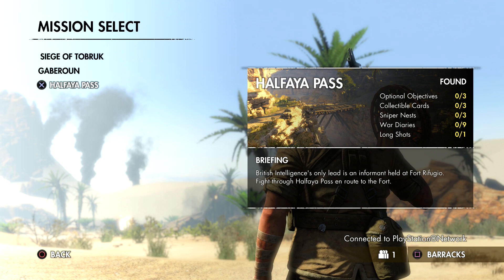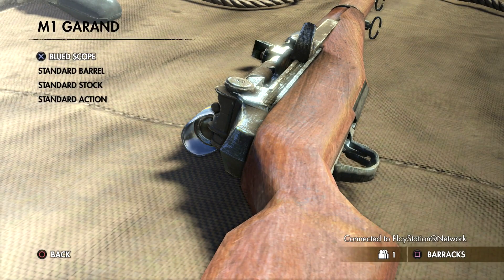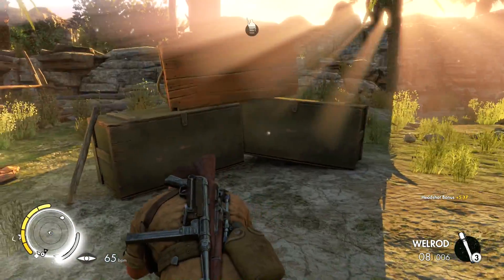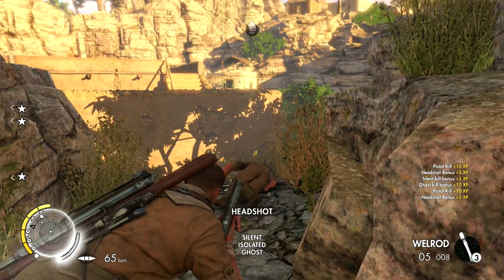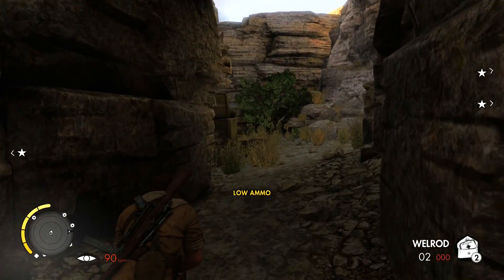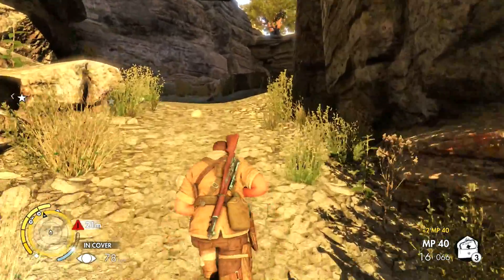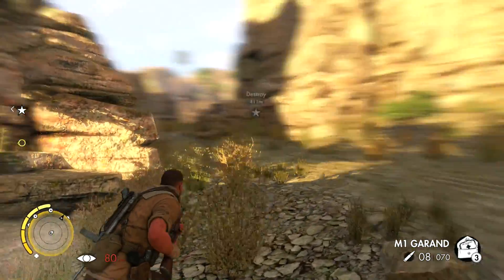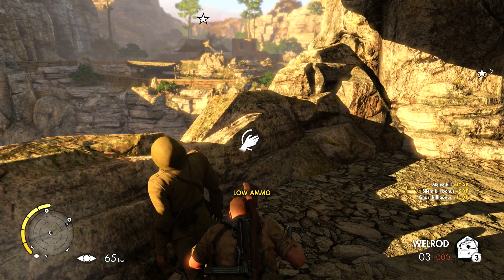Sniper Elite 3 Gameplay Walkthrough Part 3 - Halfaya Pass (PS4)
Sniper Elite 3 Gameplay Walkthrough Part 3 includes Campaign Mission 3: Halfaya Pass and a Review in 1080p HD for PS4, Xbox One, PS3, Xbox 360 and PC. This Sniper Elite 3 Gameplay Walkthrough will include a Review, all Missions and the Ending of the Sniper Elite 3 Single Player Campaign.

Sniper Elite 3 (also known as Sniper Elite V3 and Sniper Elite III: Afrika) is a tactical shooter video game developed by Rebellion Developments and published by 505 Games for the PlayStation 3, PlayStation 4, Xbox 360, Xbox One and Microsoft Windows. It is a sequel of Rebellion's 2005 game Sniper Elite and Sniper Elite V2. Sniper Elite III continues the story of elite OSS sniper Karl Fairburne during World War II. The title takes players to the unforgiving yet exotic terrain of WWII's North Africa conflict in a battle against a deadly new foe.